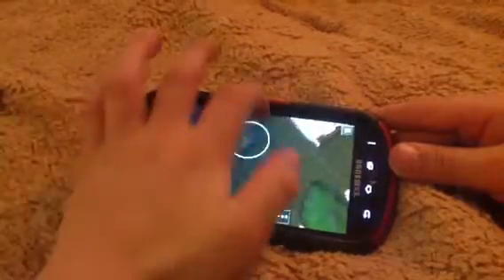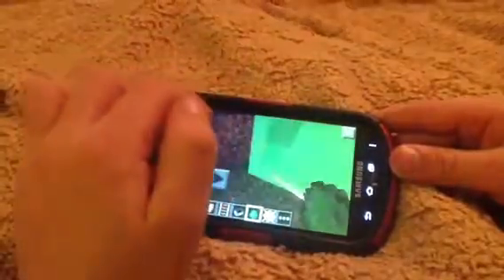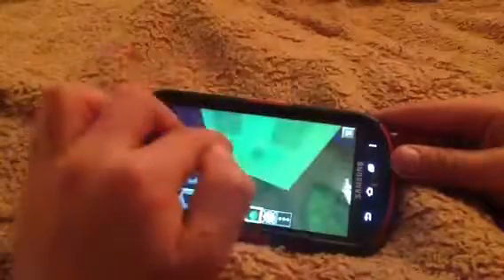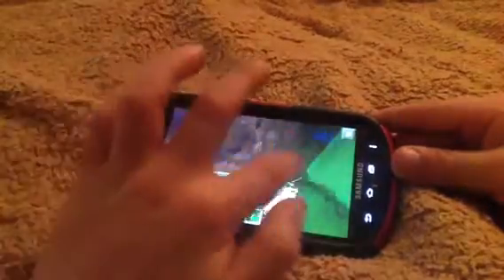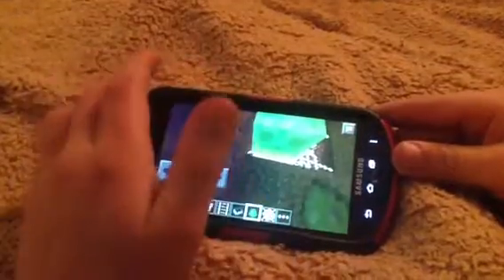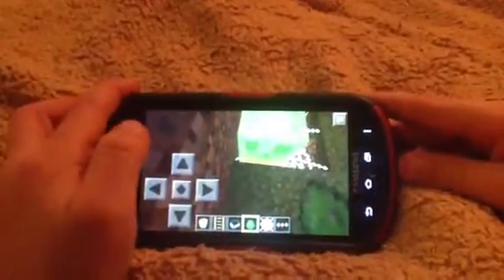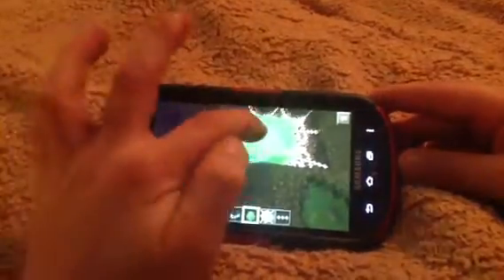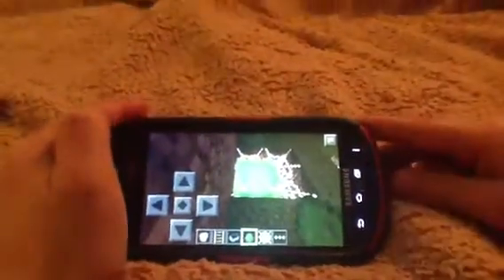How to make a Slime trap in minecraft!